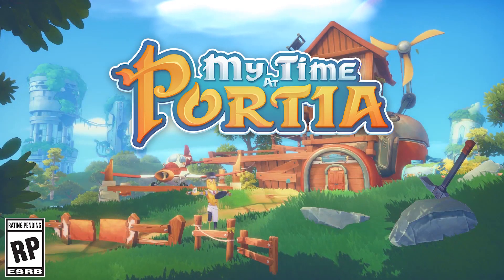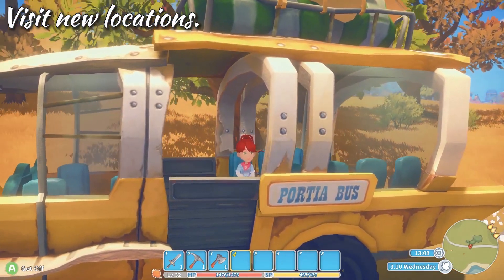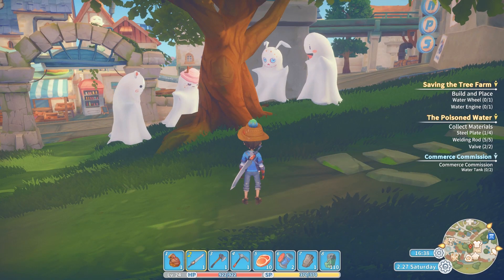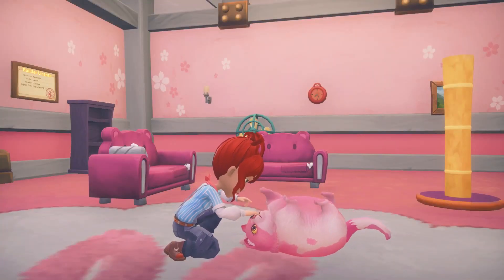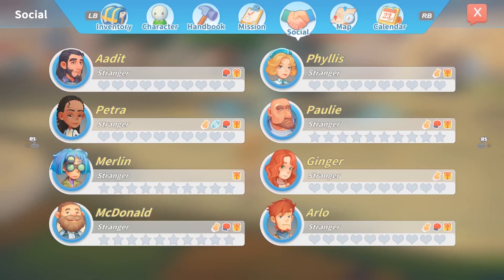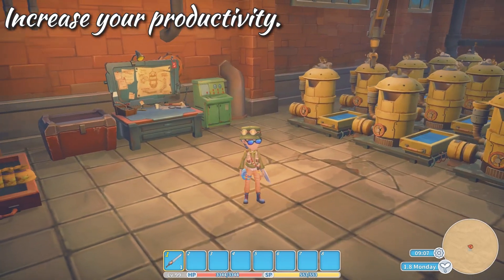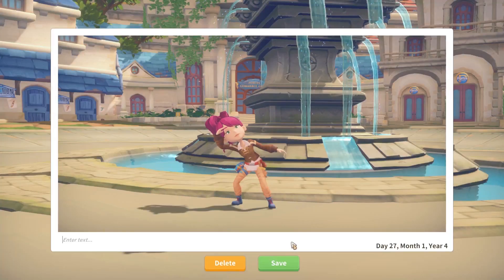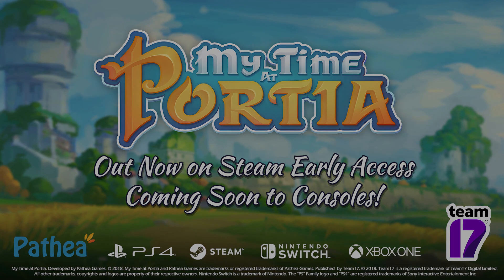10 Things To Do In My Time At Portia!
Here is 10 things you can do in Portia.